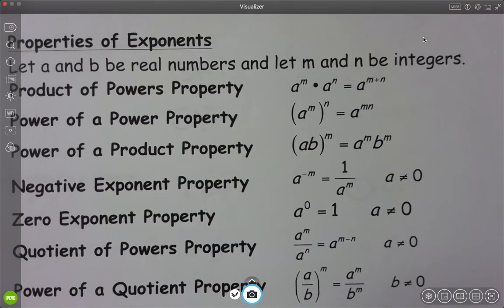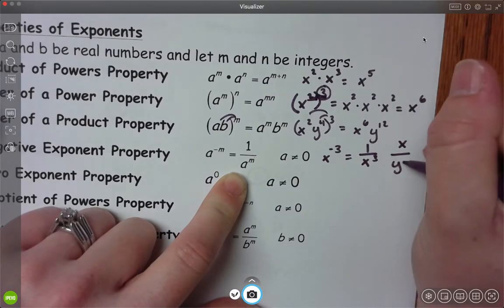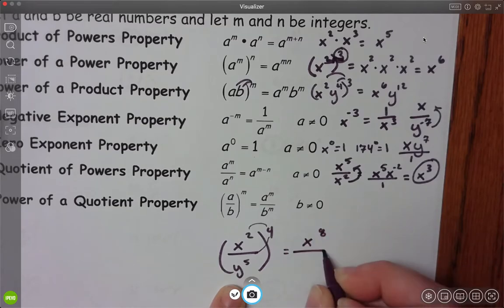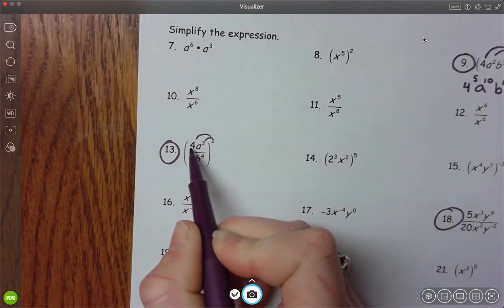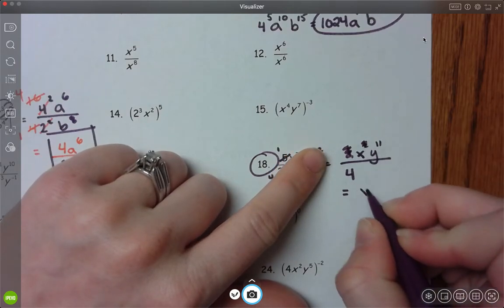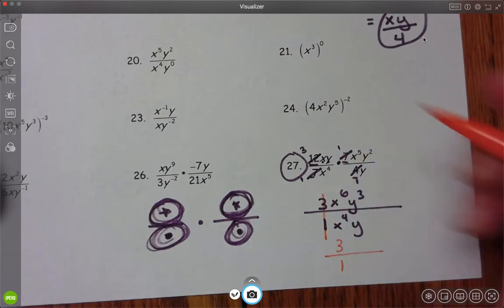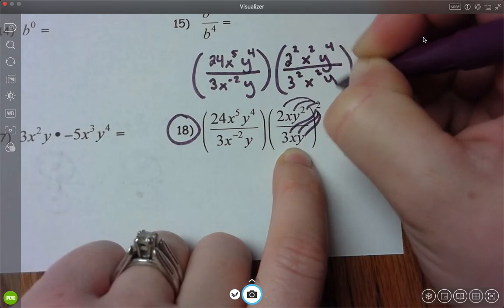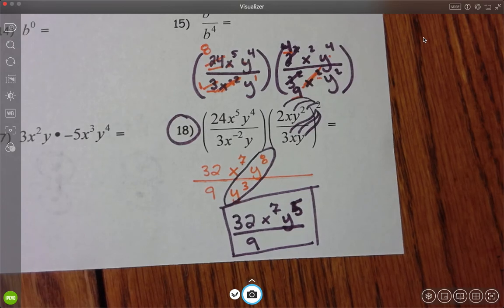ALG II END REVIEW EXPONENTS